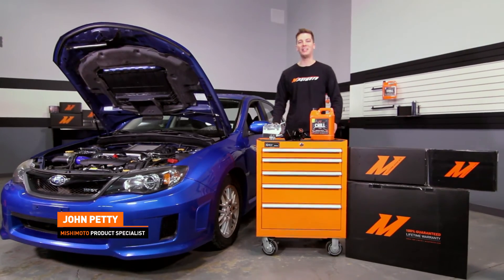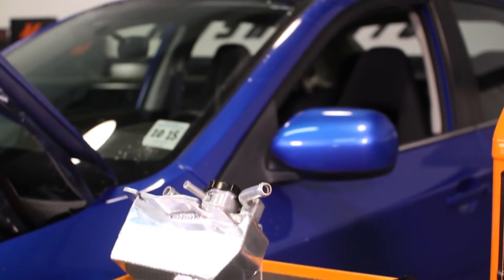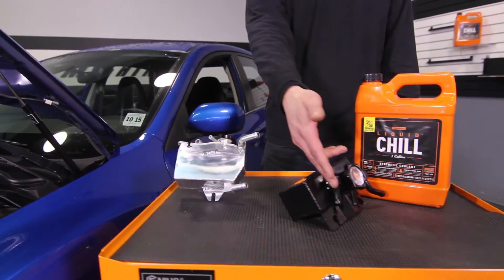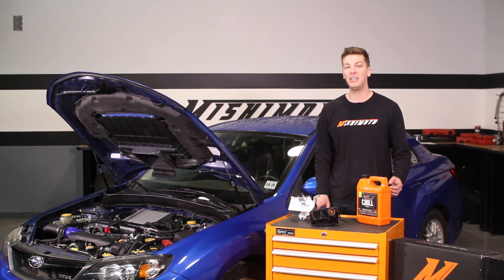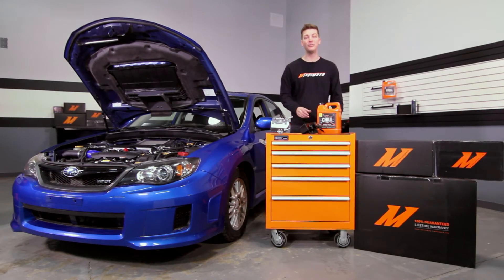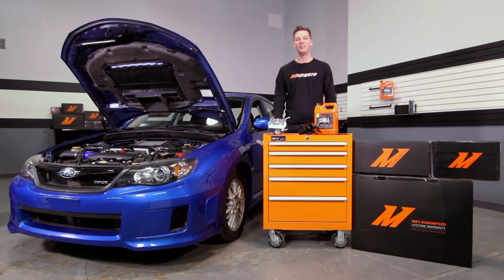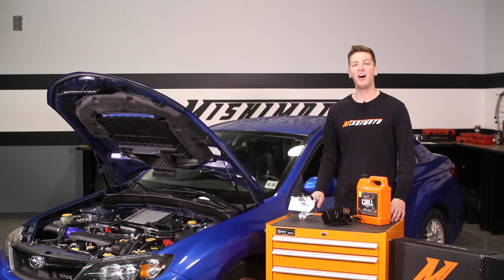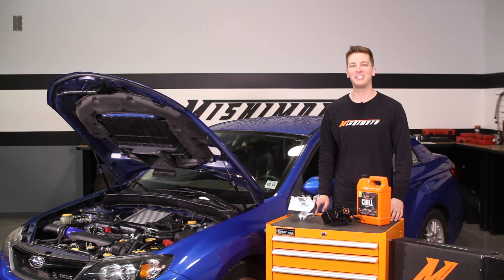Aluminum Coolant Expansion Tank fits 2008–2014 Subaru WRX Features and Benefits Video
Mishimoto, the world leader in performance cooling products, is proud to introduce the Mishimoto aluminum coolant expansion tank for the 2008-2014 Subaru WRX.

Features and benefits include:
- Direct-fit for the 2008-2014 Subaru WRX.
- 22% greater capacity than stock plastic expansion tank
- All-aluminum, fully welded construction for maximum durability during repeated cold and hot transitions
- Leak-free welded CNC barb fittings
- Fits with the Mishimoto Front-Mount Intercooler Kit for the 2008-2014 Subaru WRX.
- Fits with stock and Mishimoto radiator caps
- Polished aluminum finish matches the Mishimoto Subaru WRX/STI Performance Aluminum Radiator

Model: MMRT-WRX-08